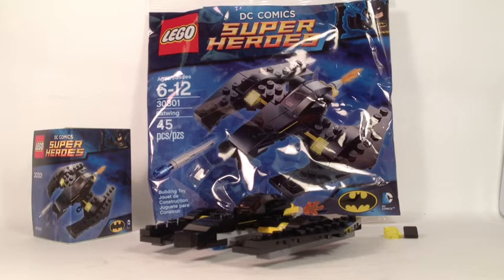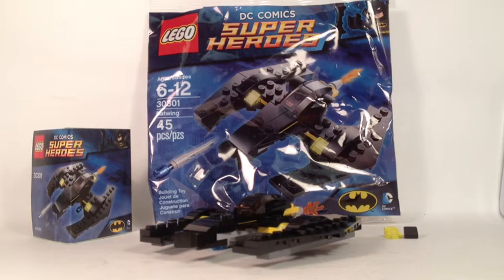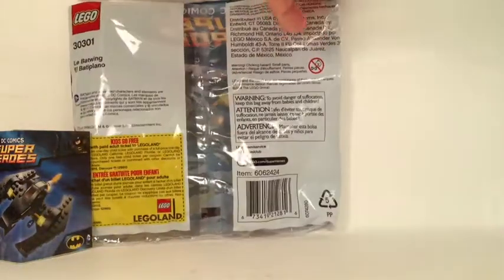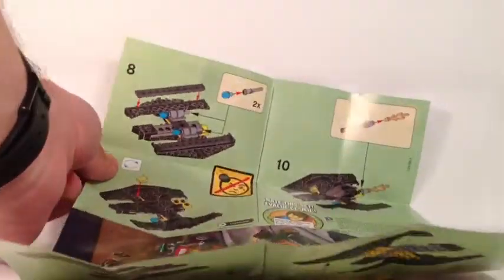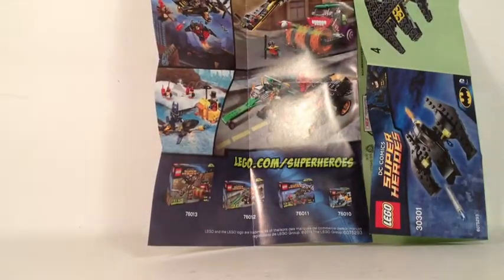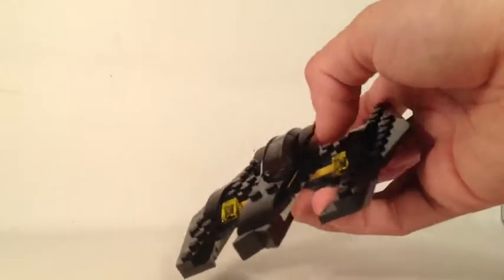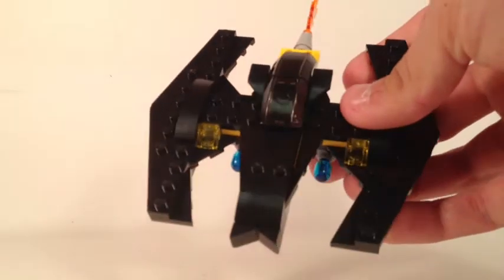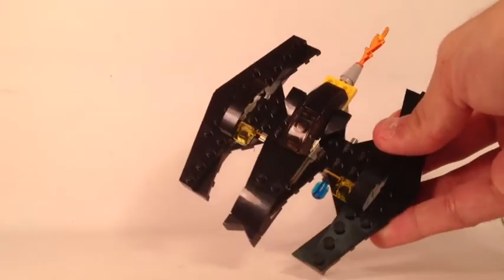LEGO Set Reviews: 30301 Batwing [Polybag Version]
30301 Batwing
Price: $3.99
Pieces: 45
Theme: Super Heroes - DC
Year: 2014